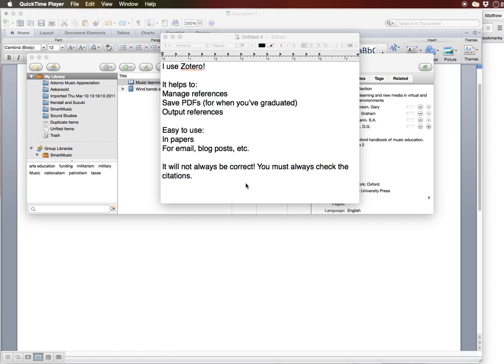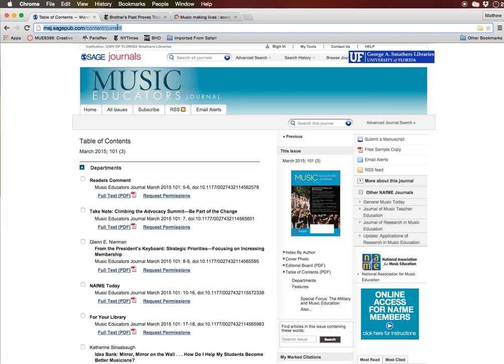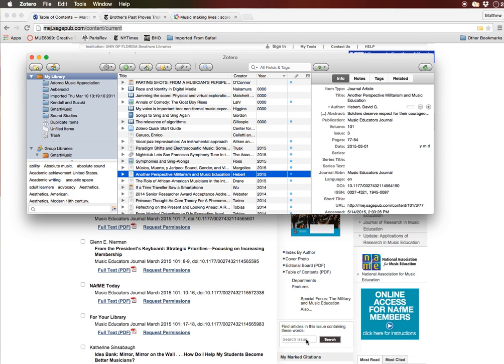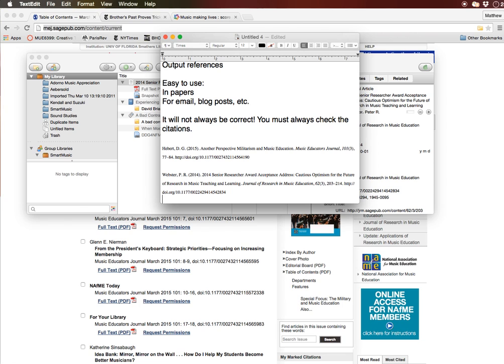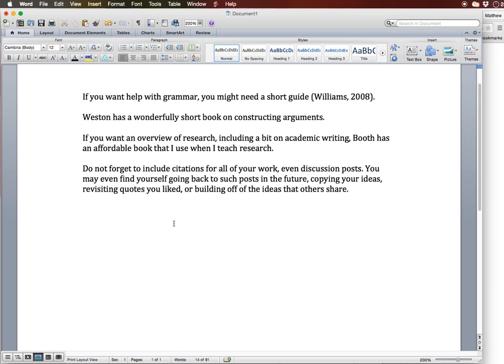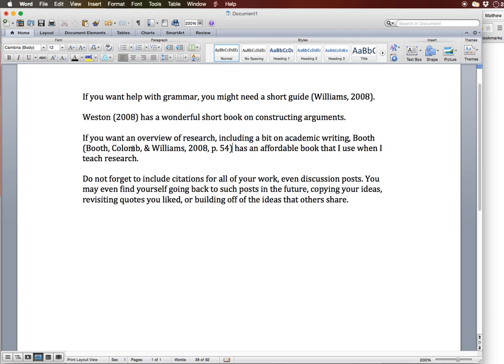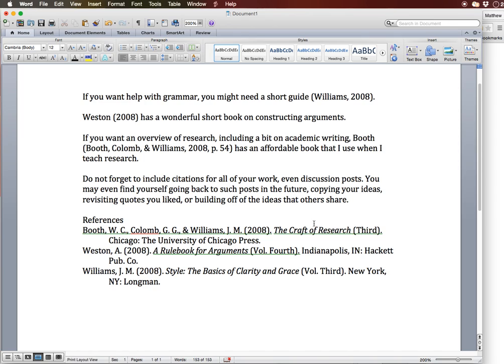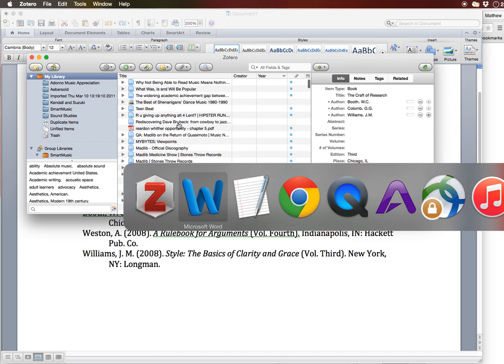Using Zotero for academic writing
Created for students in my UF class. I use Zotero to cite, to manage PDFs, and in general to share scholarly ideas. I use the standalone version with browser plugins and Word plugin. This is not a how-to, but more a chance to understand the basics of what can be done and how I personally use it.